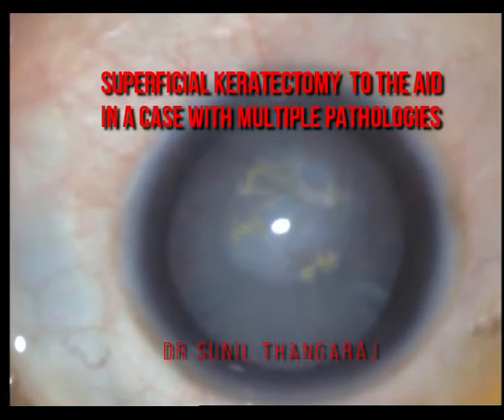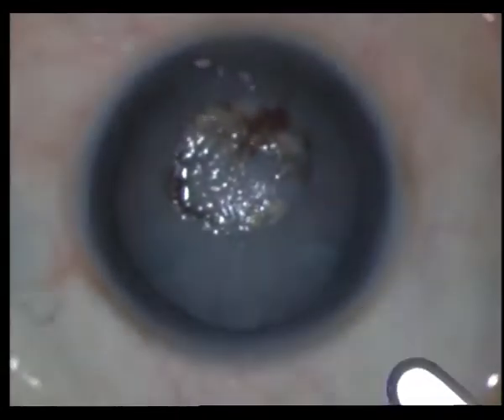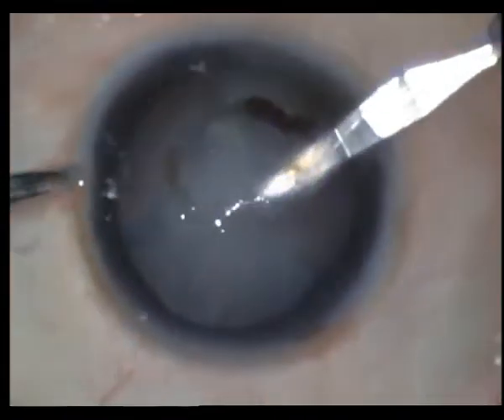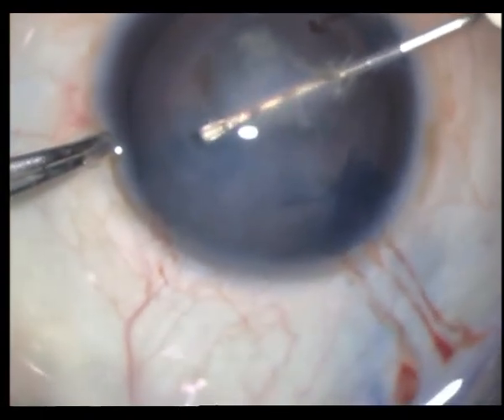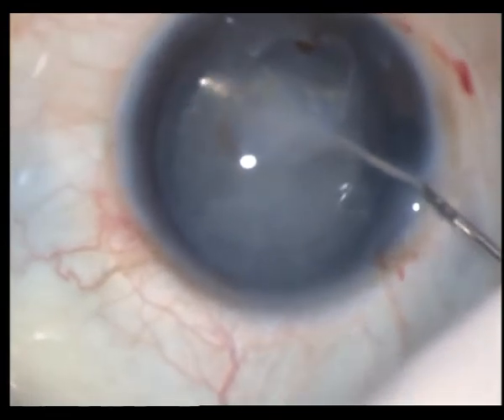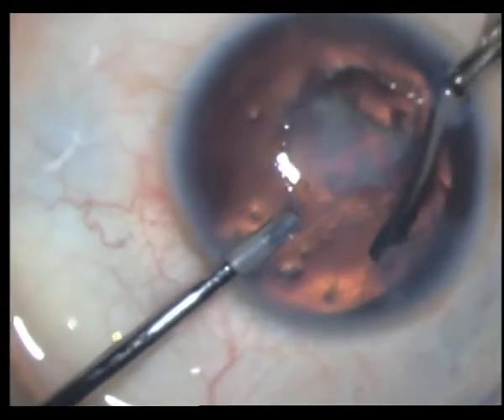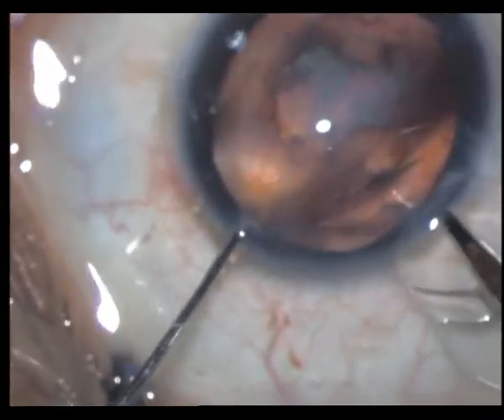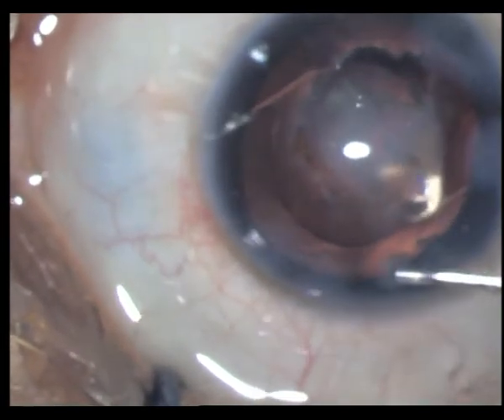Superficial keratectomy in nodular dystrophy ,pathological myopia and mature cataract